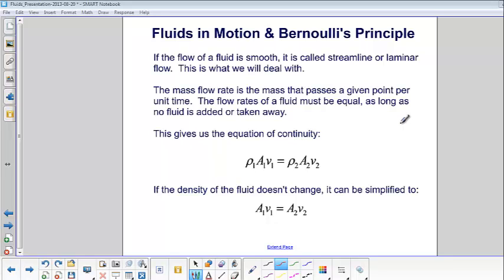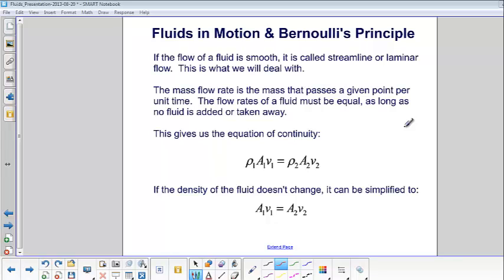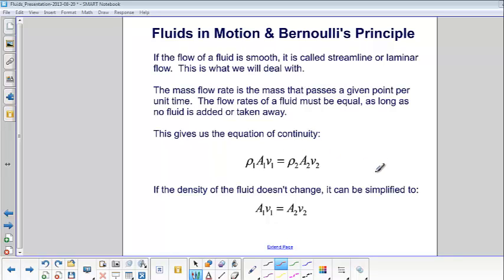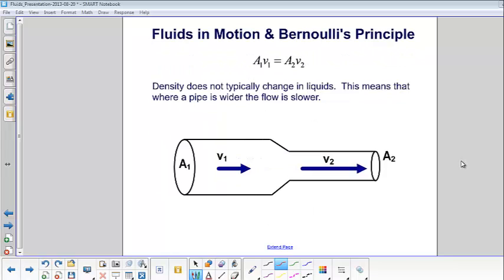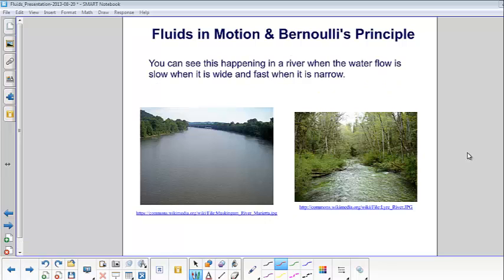Fluids - Fluids in Motion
Fluids